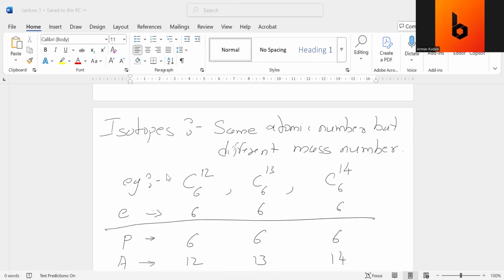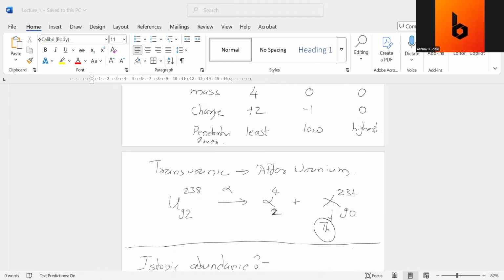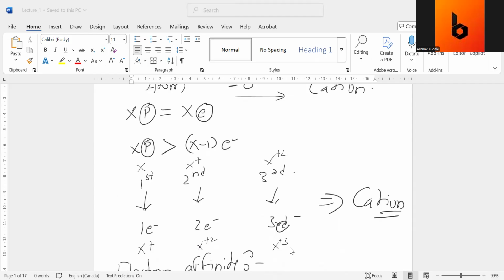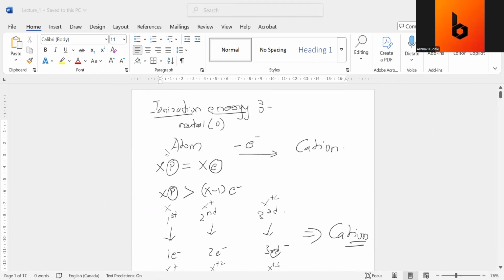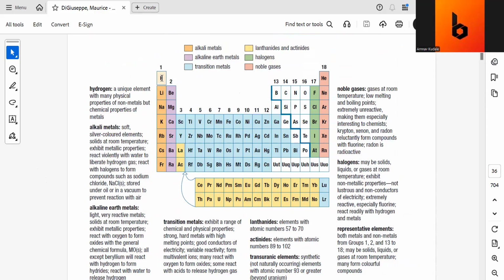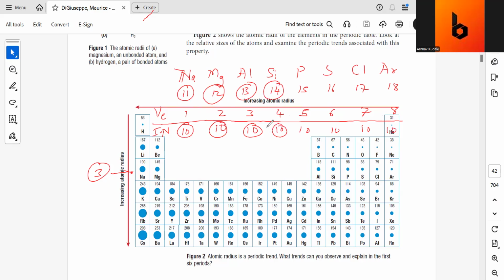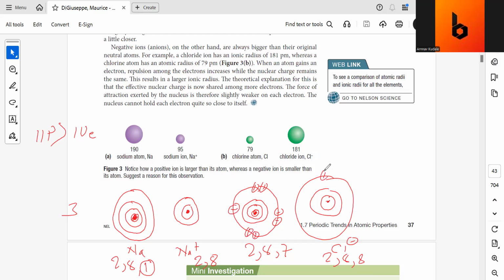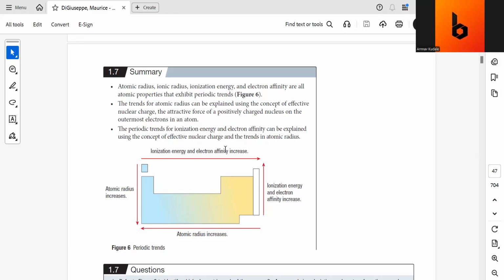Grade 11: Unit 1: Isotopes Radio Isotopes and Trends in Periodic table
Detail discussion about isotopes, trends in periodic table